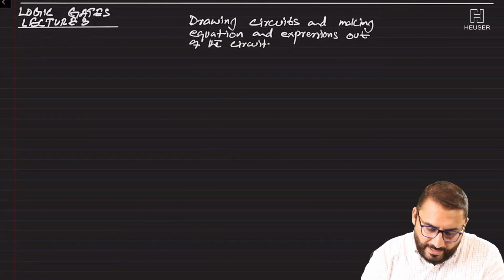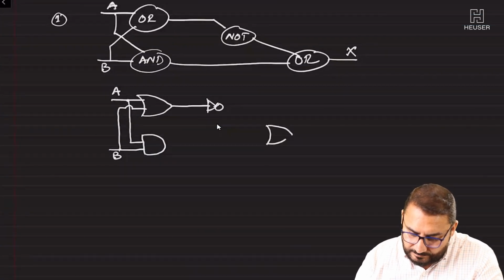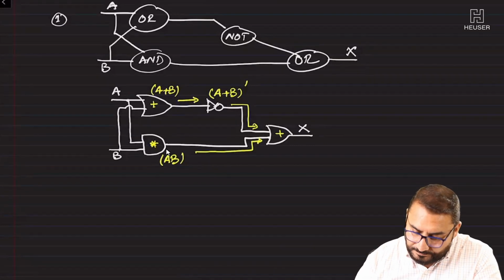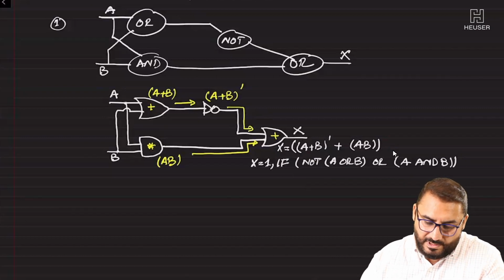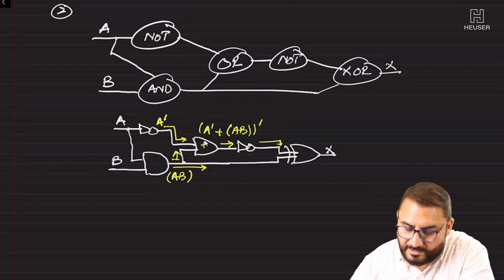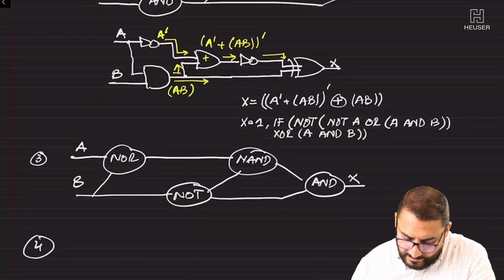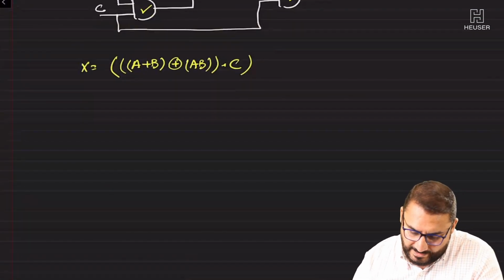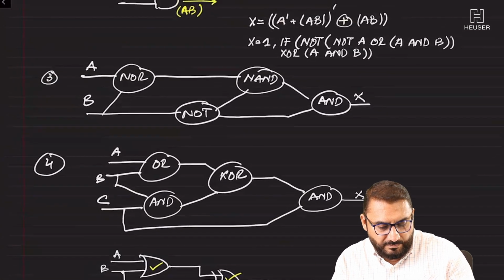Logic Gates 3: Drawing Circuits and Logic Expression 1 | O Level · IGCSE · AS Level CS | CS with ZAK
Logic Gates 3: Drawing Circuits and Logic Expression 1. A lesson for Cambridge O Level / IGCSE and AS Level Computer Science (2210 / 0478 / 9618) from the topic Boolean Logic.

This topic covers logic gates (NOT, AND, OR, NAND, NOR, XOR), logic circuits, truth tables and logic expressions.